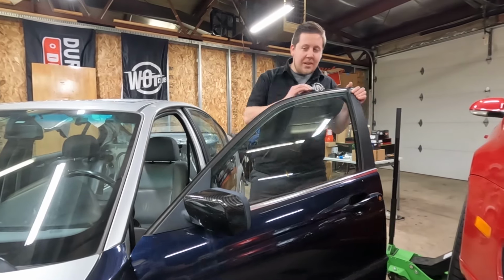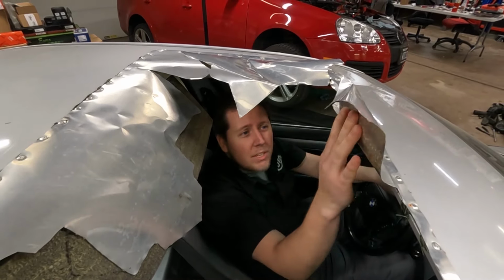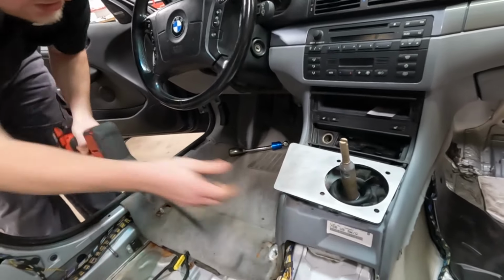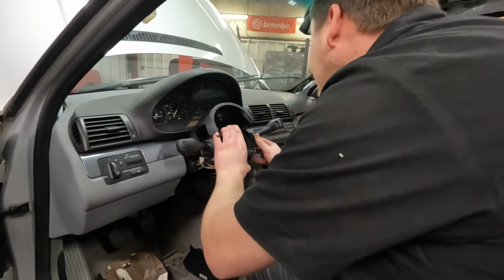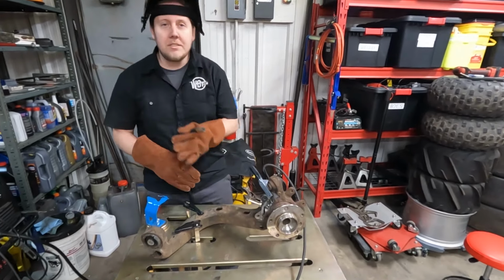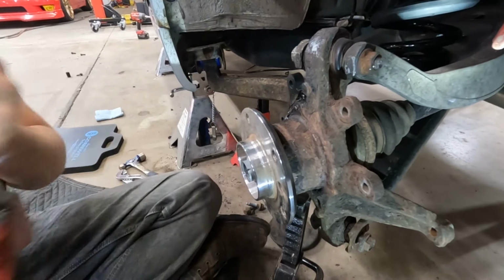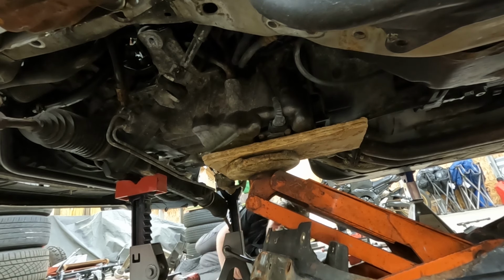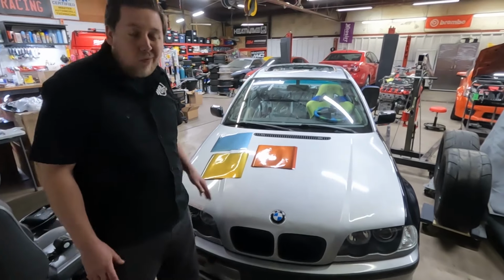BMW E46 Drift Build pt1!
In this episode we start a "simple" drift build project on a 2000 BMW 323i!